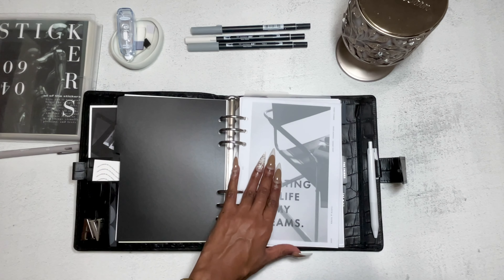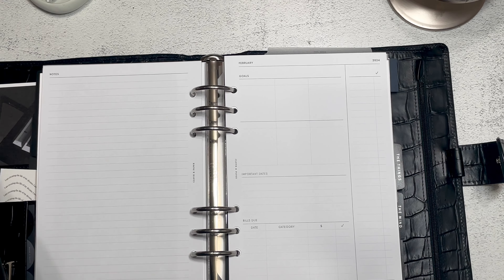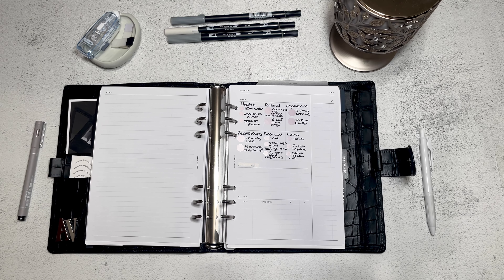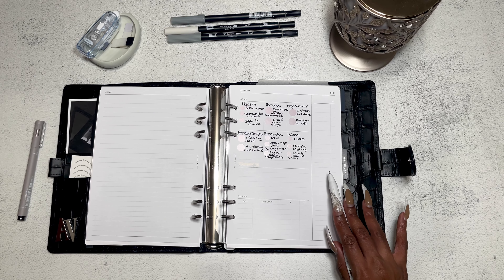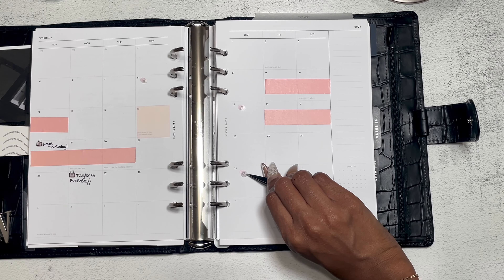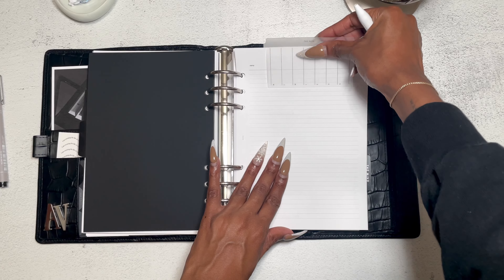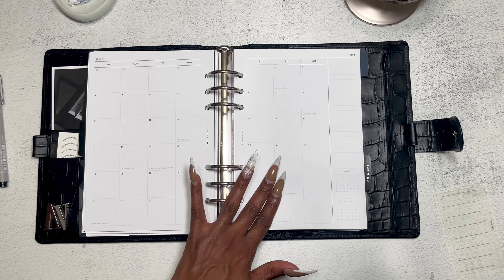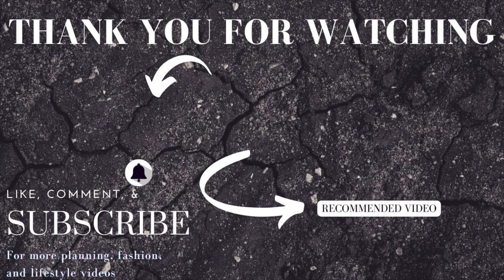A5 Plan With Me | Monthly Planning Routine For February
Hey friend, plan with me for February 2024. There are a few changes in my a5 vds custom already! But the planning routine remains the same. We'll plan the month, some goals, and setup the content calendar as well.

xx Aaliyah